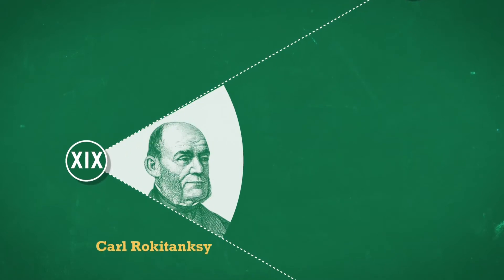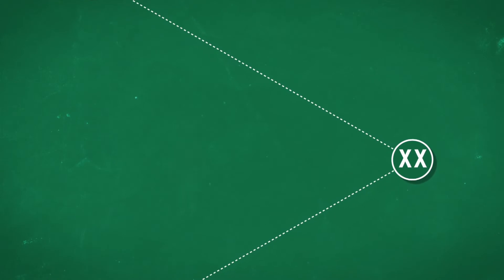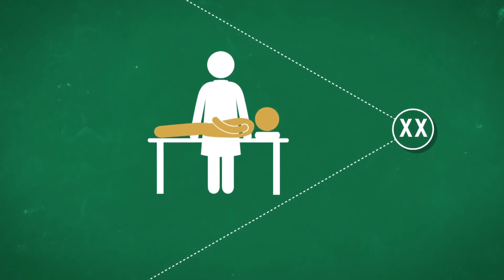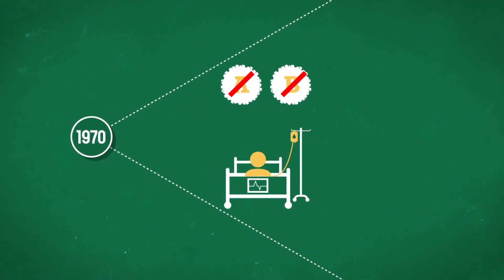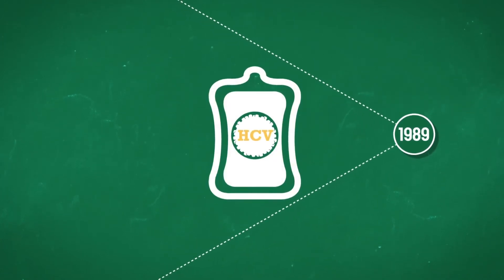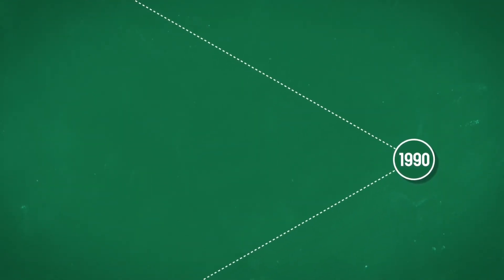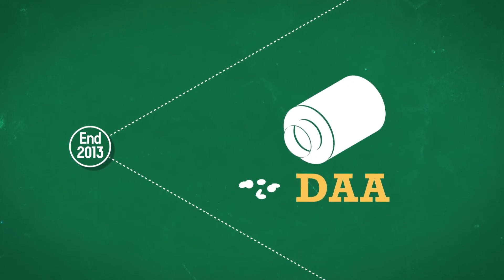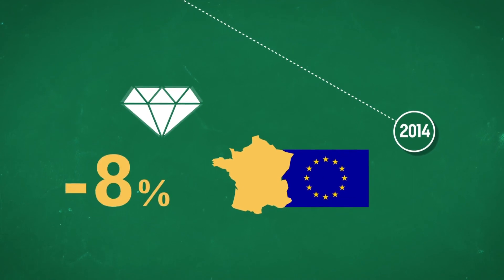KILLER DISEASES A History of Hepatitis MSF International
Your Comments  And Likes is Your  Feedback.
We Deliver Free Medical Facility to the World .
''WHO WE ARE ?WE ARE MSF DOCTOR WITHOUT BORDERS  ''

Médecins Sans Frontières (MSF; pronounced [medsɛ̃ sɑ̃ fʁɔ̃tjɛʁ] (About this soundlisten)), sometimes rendered in English as Doctors Without Borders, is an international humanitarian medical non-governmental organisation (NGO) of French origin best known for its projects in conflict zones and in countries affected by endemic diseases. In 2019, over 35,000 personnel—mostly local doctors, nurses and other medical professionals, logistical experts, water and sanitation engineers and administrators—provided medical aid in over 70 countries.[2] Private donors provide about 90% of the organisation's funding, while corporate donations provide the rest, giving MSF an annual budget of approximately US$1.63 billion.[3]

Médecins Sans Frontières was founded in 1971, in the aftermath of the Biafra secession, by a small group of French doctors and journalists who sought to expand accessibility to medical care across national boundaries and irrespective of race, religion, creed or political affiliation.[4] To that end, the organisation emphasises "independence and impartiality", and explicitly precludes political, economic, or religious factors in its decision making. For these reasons, it limits the amount of funding received from governments or intergovernmental organisations. These principles have allowed MSF to speak freely with respect to acts of war, corruption, or other hindrances to medical care or human well-being. Only once in its history, during the 1994 genocide in Rwanda, has the organisation called for military intervention.

MSF's principles and operational guidelines are highlighted in its Charter,[5] the Chantilly Principles, and the later La Mancha Agreement.[6] Governance is addressed in Section 2 of the Rules portion of this final document. MSF has an associative structure, where operational decisions are made, largely independently, by the five operational centres (Amsterdam, Barcelona-Athens, Brussels, Geneva and Paris). Common policies on core issues are coordinated by the International Council, in which each of the 24 sections (national offices) is represented. The International Council meets in Geneva, Switzerland, where the International Office, which coordinates international activities common to the operational centres, is also based.

MSF has general consultative status with the United Nations Economic and Social Council. It received the 1999 Nobel Peace Prize in recognition of its members' continued efforts to provide medical care in acute crises, as well as raising international awareness of potential humanitarian disasters.[7] James Orbinski, who was the president of the organization at the time, accepted the prize on behalf of MSF. Prior to this, MSF also received the 1996 Seoul Peace Prize.[8] Joanne Liu has served as the international president since 1 October 2013.

Médecins Sans Frontières/Doctors Without Borders